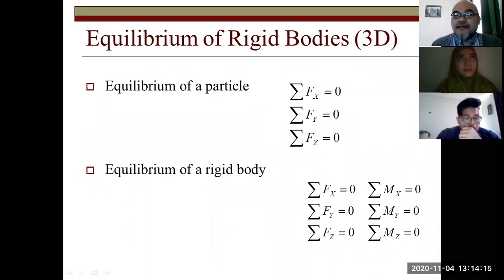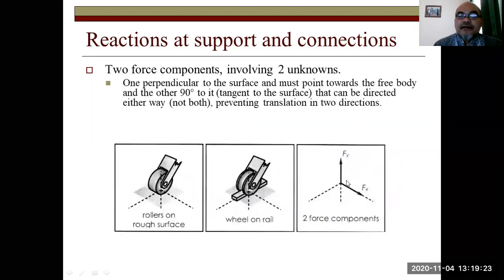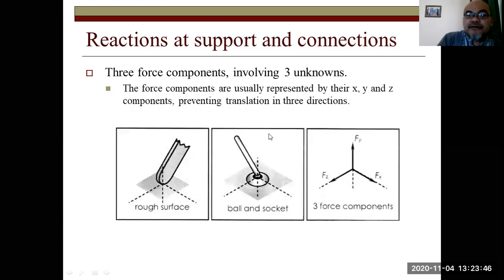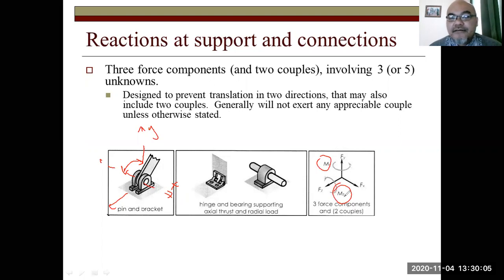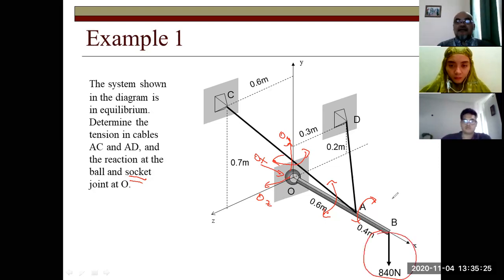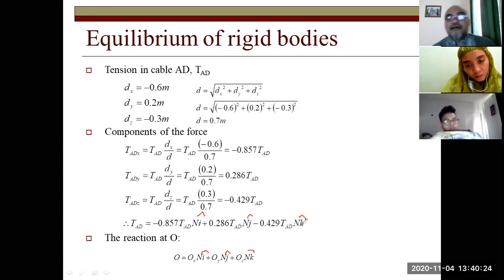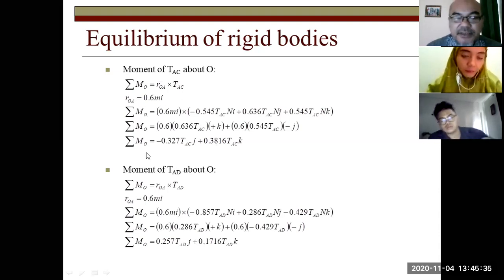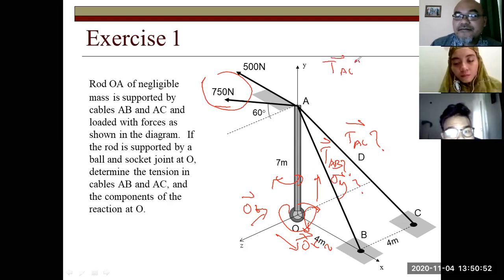Equilibrium of Rigid Bodies in 3D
this lecture is part of Biomechanics class in Biomedical Engineering study program at Swiss German University (SGU), Tangerang, Indonesia.

Today's session is about the expansion of equilibrium of rigid bodies in 3-Dimension. Hence, the vector representations of Moment is important.